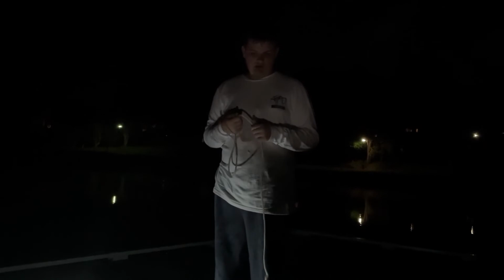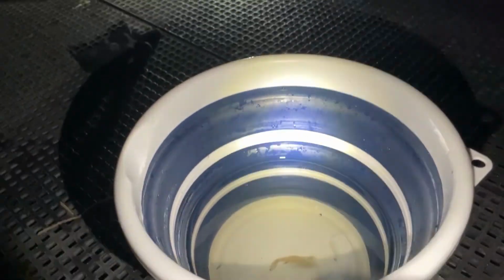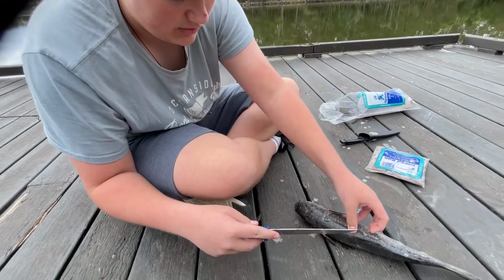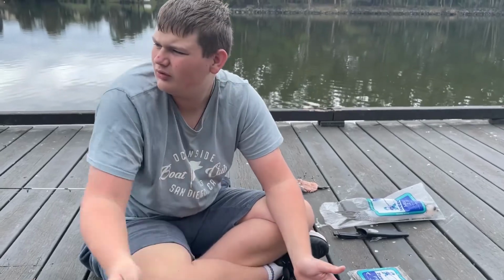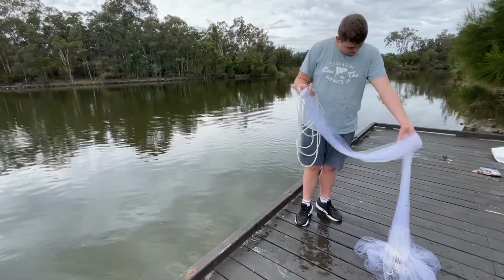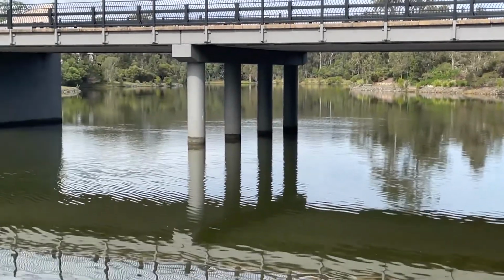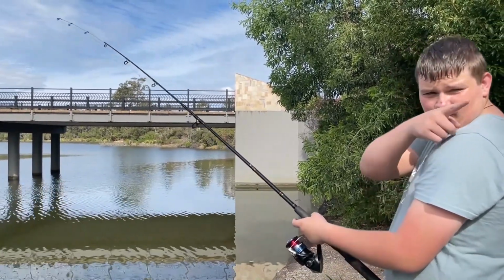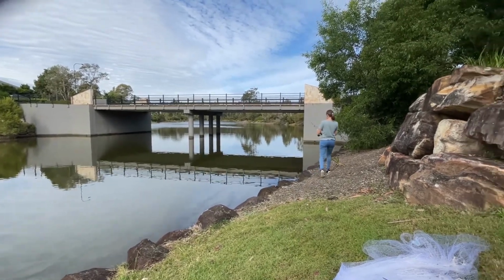fishing and cast netting gold coast